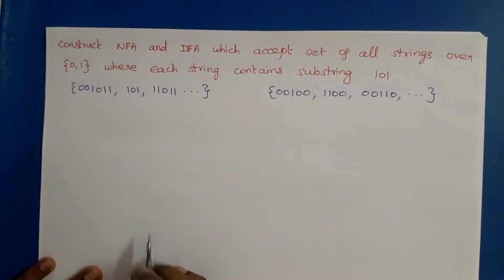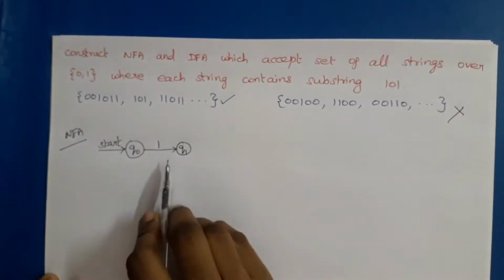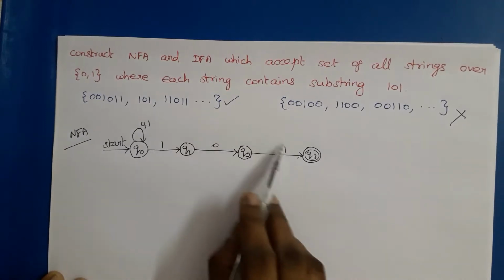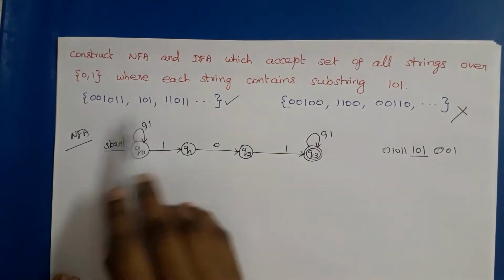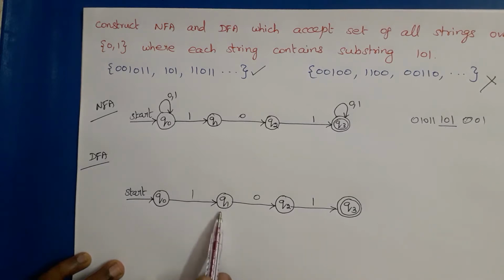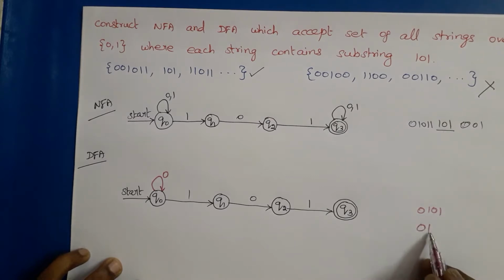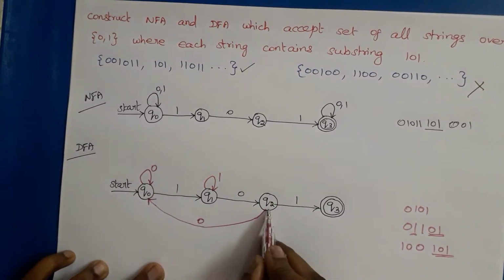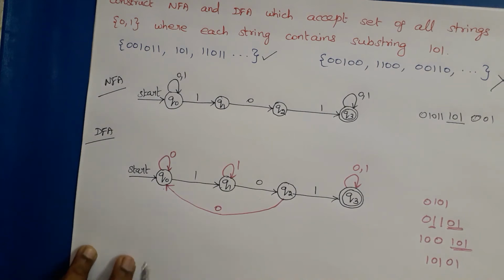Theory of Computation： Example for NFA and DFA Substring problem hQ39Yb9lu20